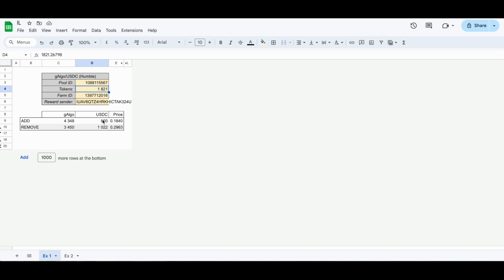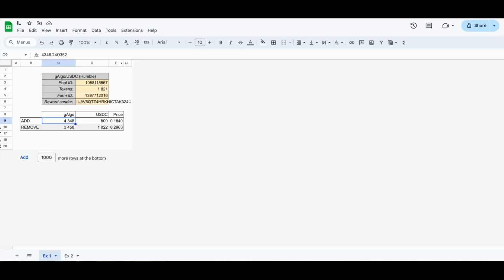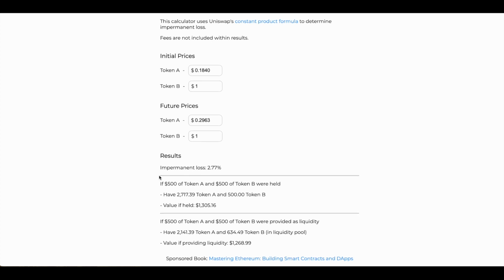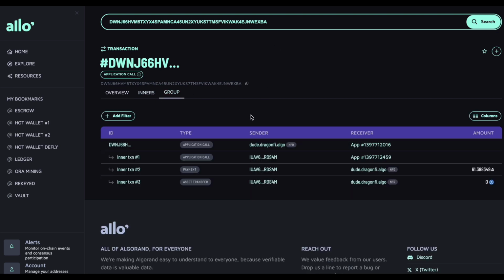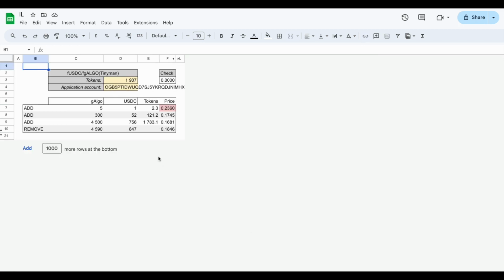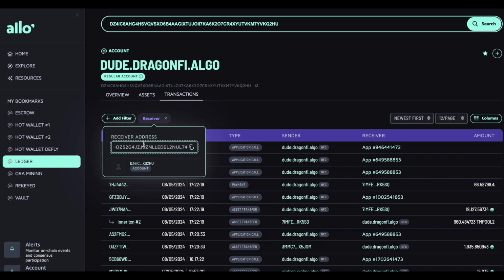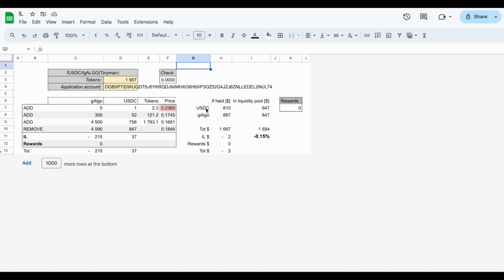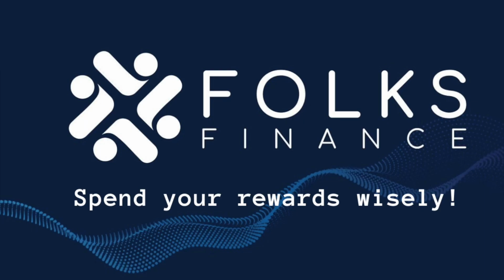Are the risks with Impairment Loss over exaggerated?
In this video, I will show you step by step how to check and calculate Impermanent Loss and add the rewards from farming pool tokens. These pools have been boosted by Algorand Foundation and Folks Finance.